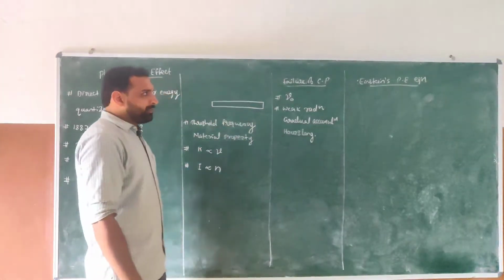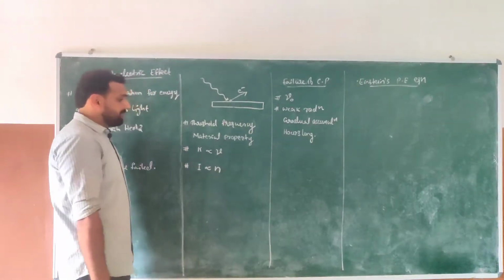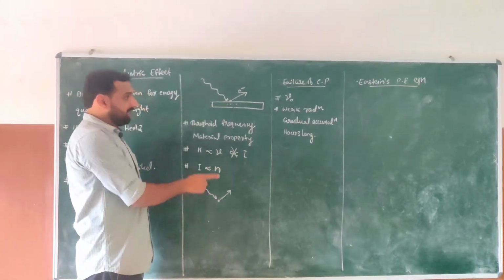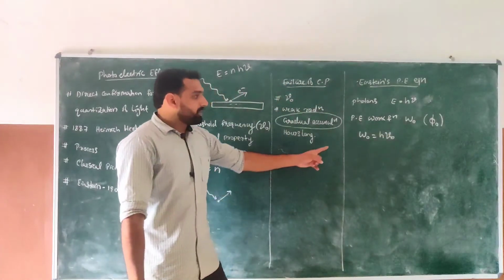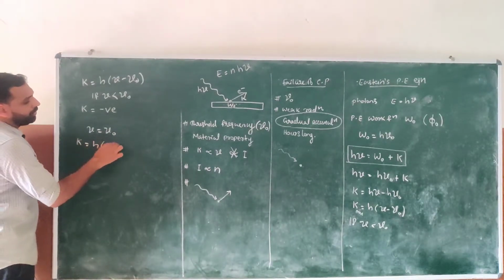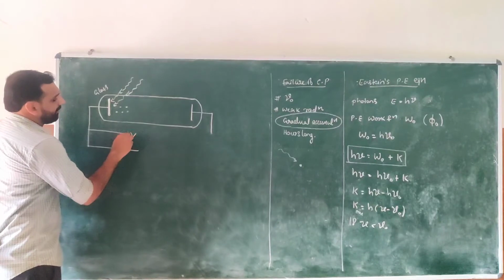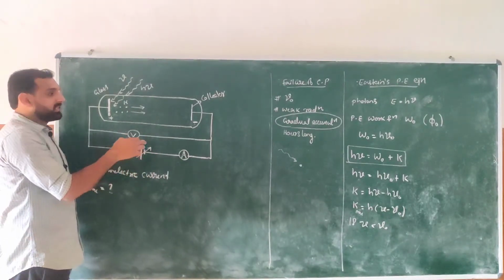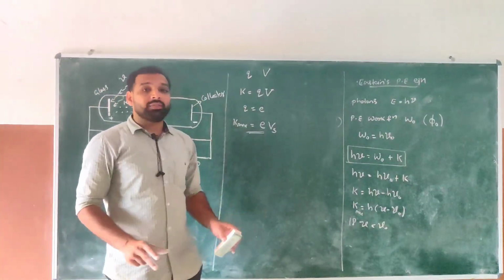5. Photoelectric effect|Detailed Explanation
CSIR NET, GATE, SET etc
Introduction to Quantum Mechanics
quantum Mechanics for csir net
quantum Mechanics for gate
quantum Mechanics mcq
mcq quantum Mechanics
problems on quantum Mechanics
SET physics
set quantum Mechanics
free quantum Mechanics classes
Physics competitive exams
blackbody Radiation
photoelectric effect
dual nature of matter
dual nature of radiation